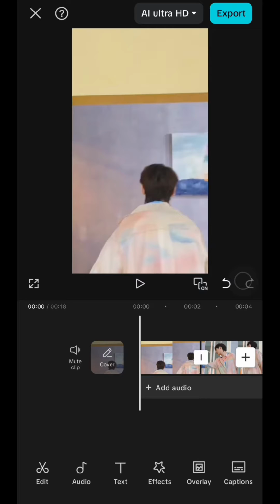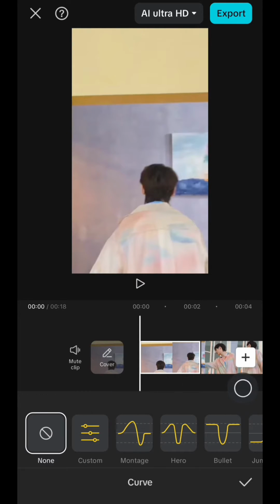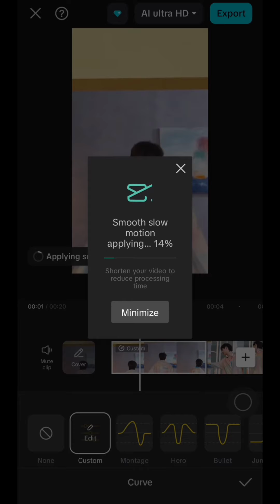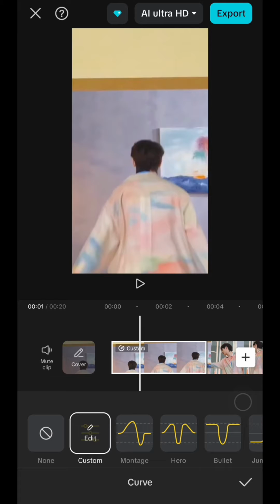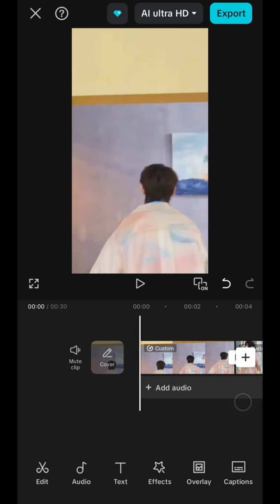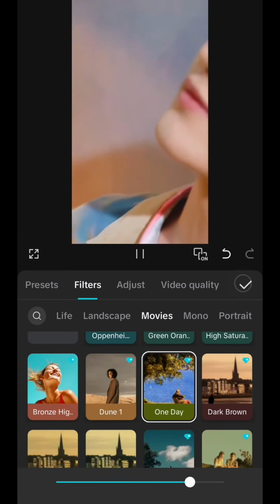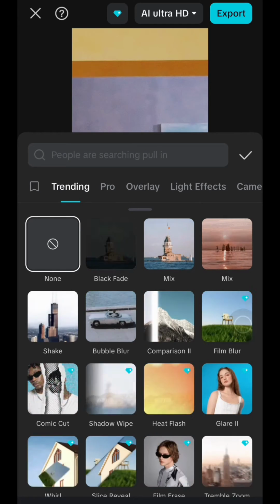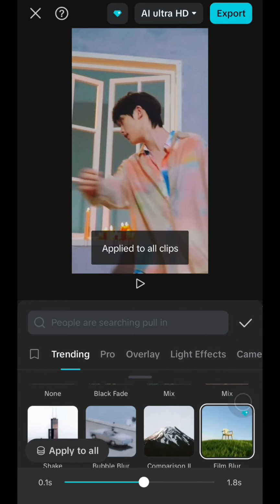⚡️❤ Trending CINEMATIC reels Editing Tutorial | Capcut Video Editing | Breakdown | 2025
🎬 Learn How to Make Viral Cinematic Reels on CapCut!
In this quick and easy tutorial, I’ll show you how to create smooth, aesthetic cinematic reels using CapCut – from speed ramping to film burn transitions and color grading. Perfect for Instagram or TikTok creators!